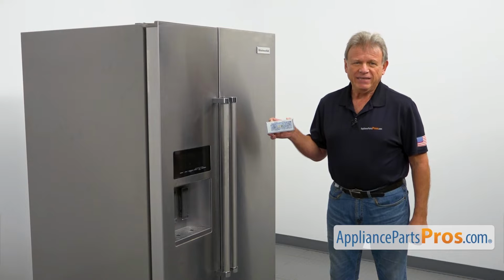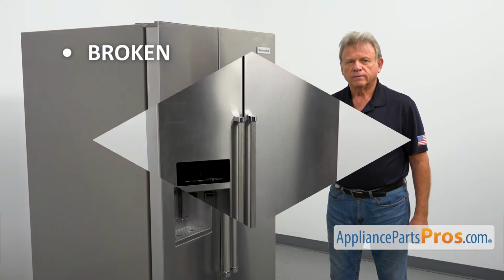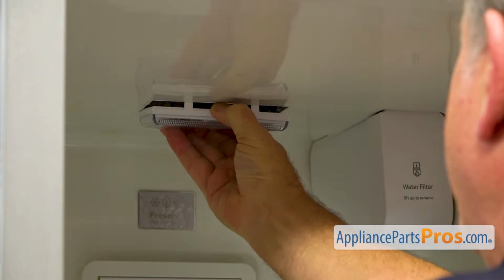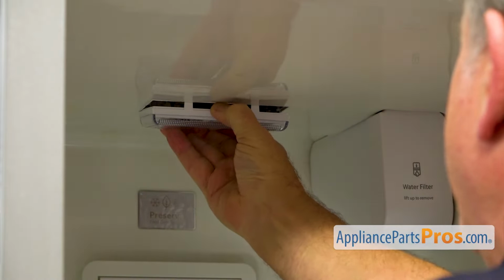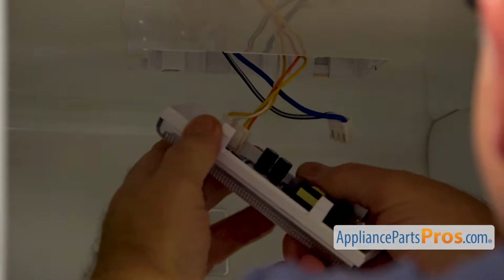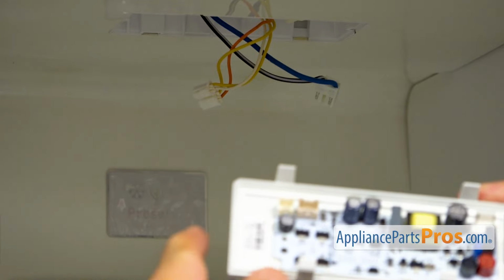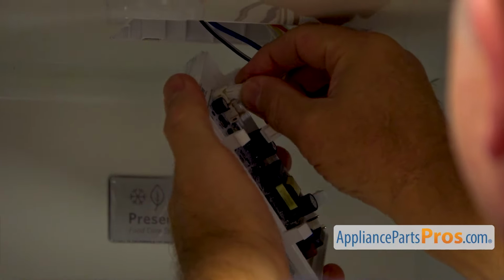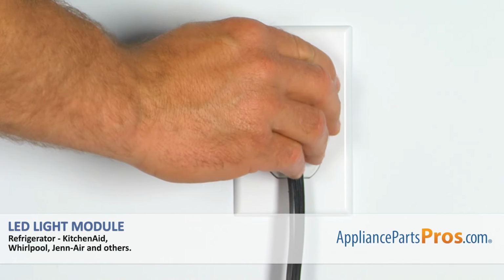How To Replace: Whirlpool/KitchenAid/Maytag Refrigerator LED Light Module W11226500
Symptoms: Broken and causing the lights to not work.

Tools: Putty knife. This Whirlpool/KitchenAid/MaytagRefrigerator LED Light Module replaces the following older part numbers on Whirlpool, Maytag, KitchenAid, Jenn-Air, Amana, Magic Chef, Admiral, Norge, Roper, Sears, Kenmore Refrigerators: W10724473, 4585688.

0:00 Introduction
1:06 Removal of the old light module
2:20 Installing new light module
3:08 Final steps/closing remarks